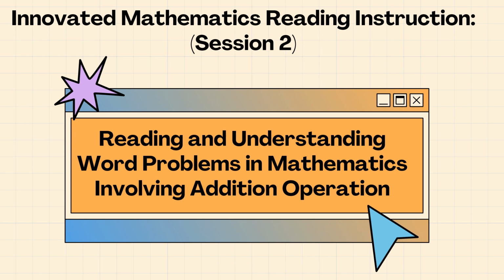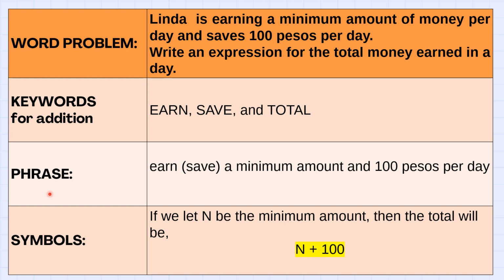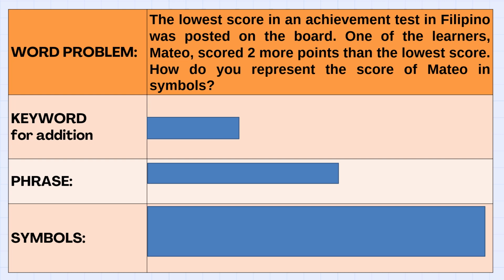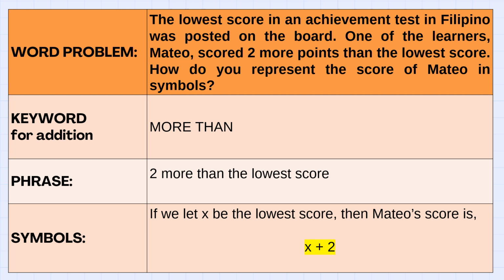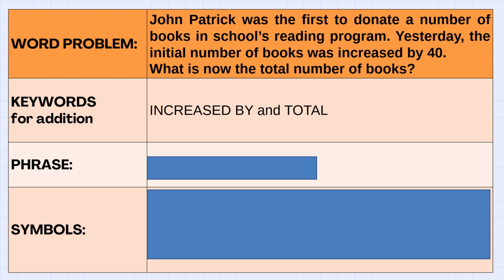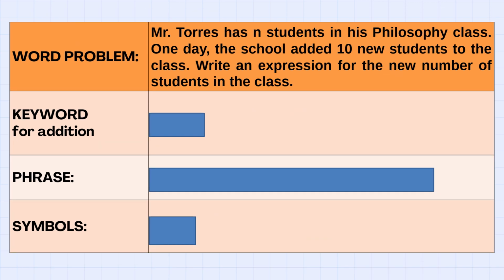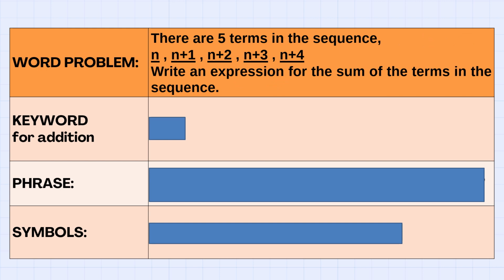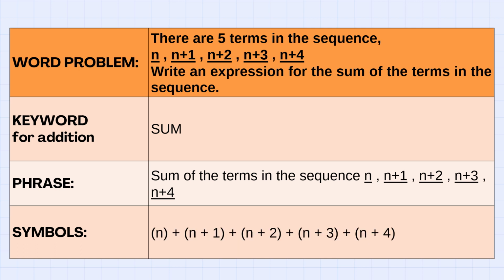SESSION 2 Addition identifying keywords and translate them in symbols